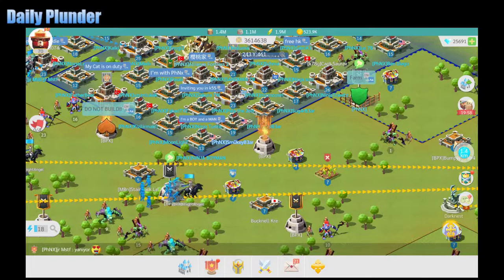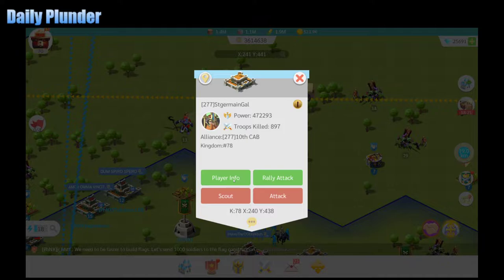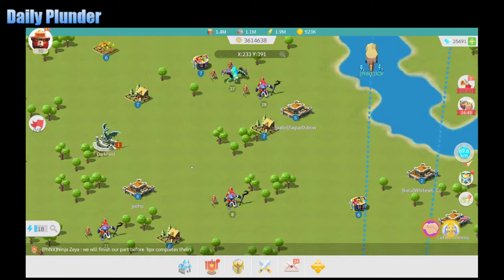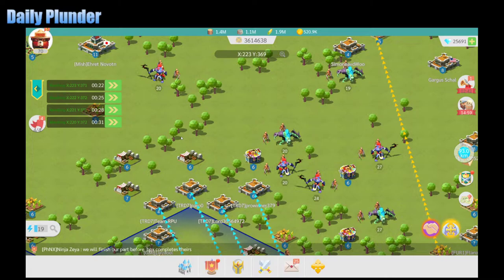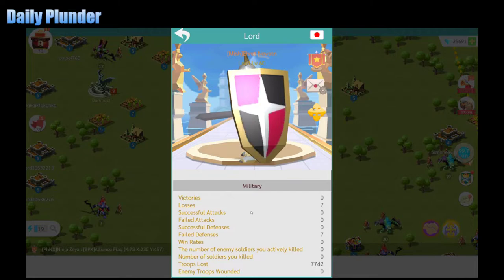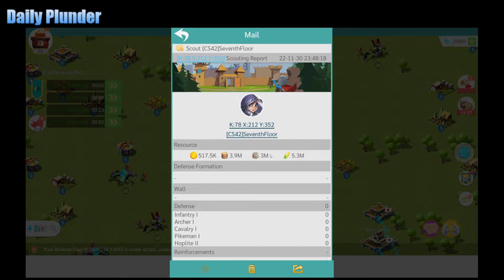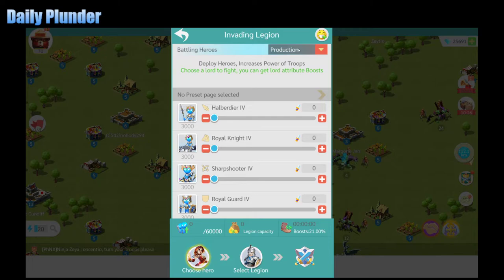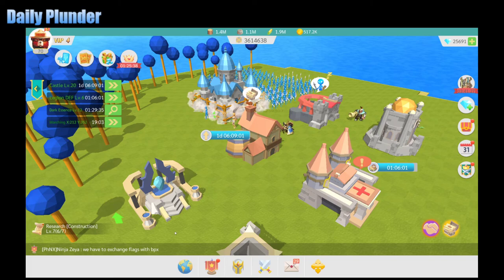Empire Takeover - Daily Plunder Guide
In this video I go over a simple method for completing your daily plunder quest.

Chapters:

0:00 Intro
0:30 Checking for NAP alliances
1:28 Finding a castle to plunder
8:35 Saving target to favorites list
9:41 Attacking
10:36 Checking for RSS limits per Castle Level
11:30 Last note: should you even plunder?

Come say hi on discord! H0neyB3ar#1851